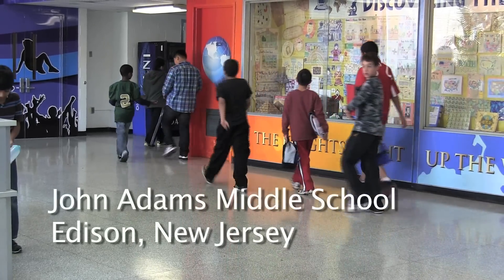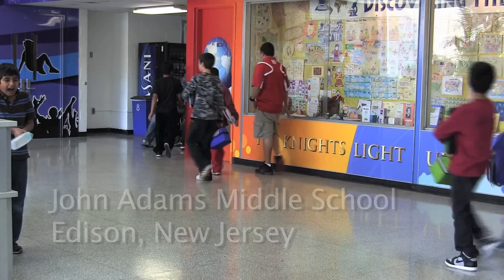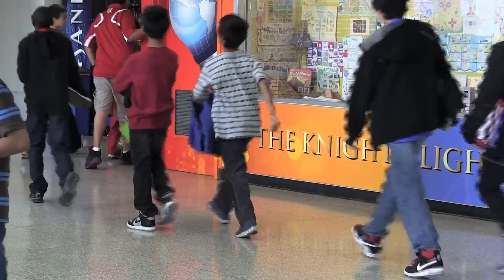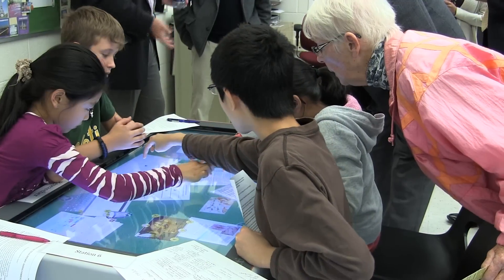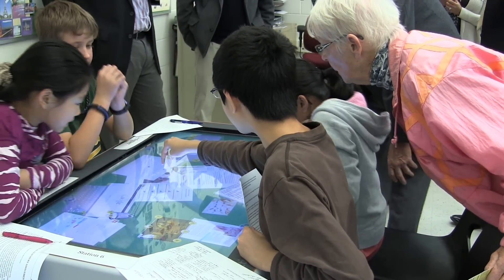John Adams Middle School Visit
Students and teachers at John Adams Middle School in Edison, New Jersey use interactive Promethean education technology to enhance learning. The challenge to change education involves a team effort. Find out what Edison School District leaders are doing to make that happen.
A Royal Reports Video in a Backpack.